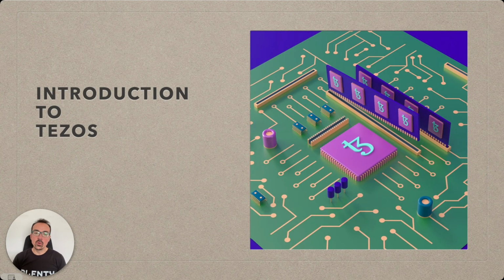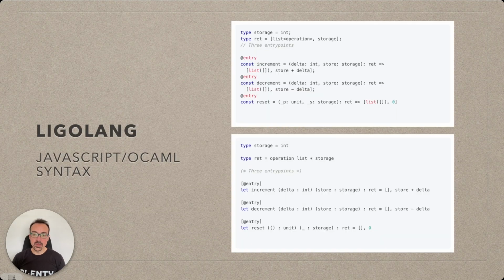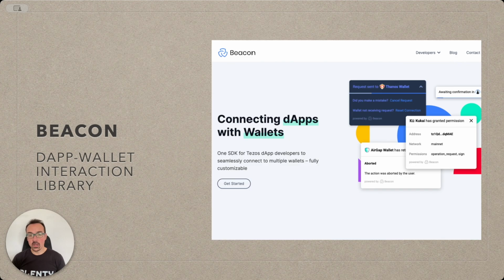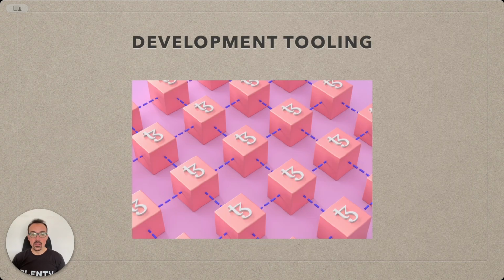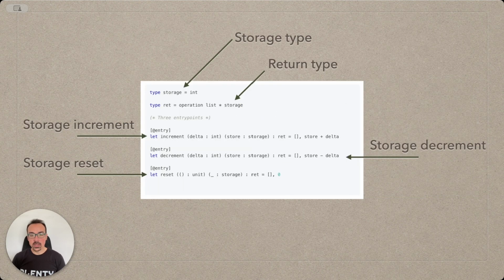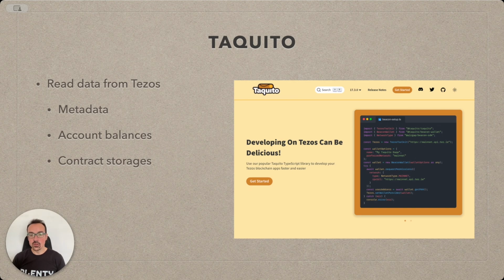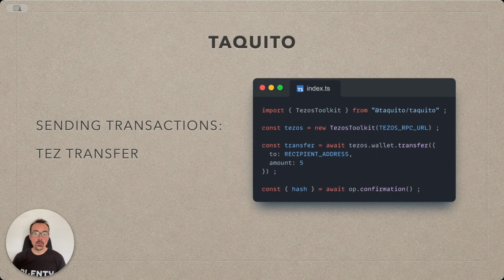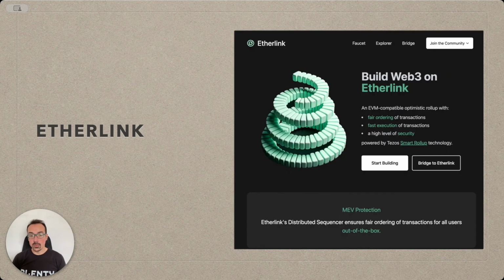Dev Success | Tezos Workshop with Claude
Claude Barde (Developer Advocate) guides you through the impressive array of tools offered by Tezos. Explore the toolkit for building decentralised applications in this video that covers Tezos' development stack, ranging from smart contracts to TypeScript libraries and indexers.